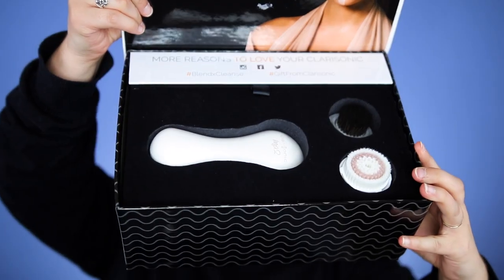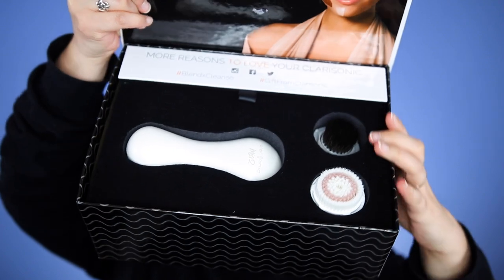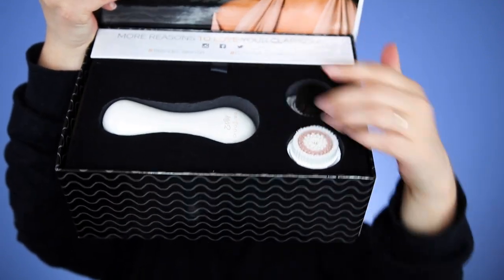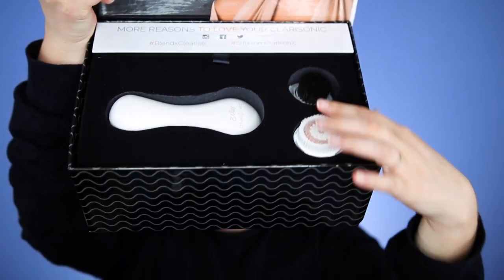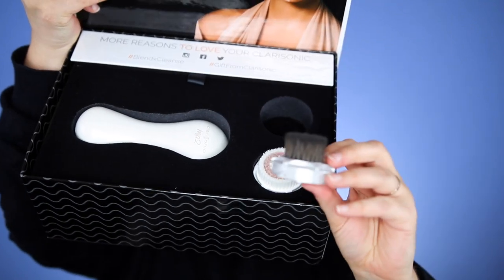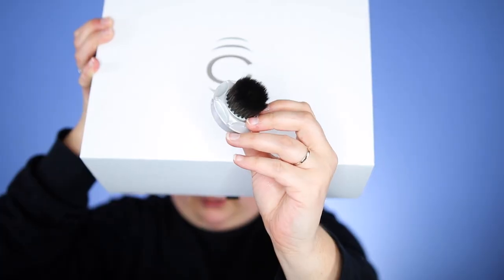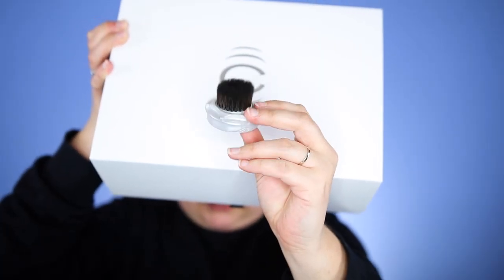DOES IT REALLY WORK!? | Clarisonic Foundation Brush Head First Impressions & Review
Testing out the new Clarisonic Sonic Foundation Brush Head!

For a full tutorial on the makeup look that I am wearing in this video, click here!

*Clarisonic Foundation Brush Head

▼PRODUCTS USED▼
EYES
*NYX Blue Glitter - GLI01
*NYX Silver Glitter
*Anastasia Beverly Hills Modern Renaissance Palette
*NYX Glitter Primer
Koko Lashes - Stella
*NYX HD Concealer - 06 GLOW

FACE
*L'Oreal Pro Glow Foundation 203
*NYX Wonder Stick - Universal
*Cover FX Custom Enhancer Drops - Sunlight
*Make Up Forever Pro Bronze Fusion

LIPS
*NYX Circe Lipstick
*Bobbi Brown High Shimmer Lip Gloss - Bare Sparkle

♦ SOCIAL MEDIA ♦
F A C E B O O K
S N A P C H A T
Username: rawbeautykristi
RawBeautyKristi

Kristi
xoxo